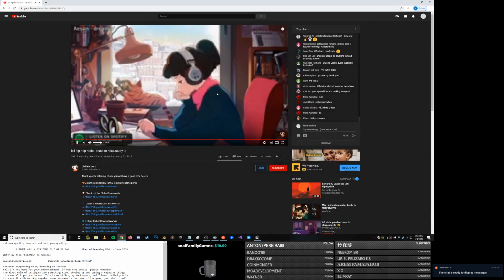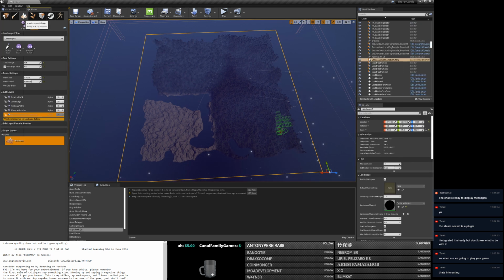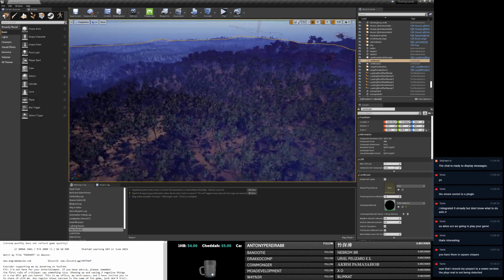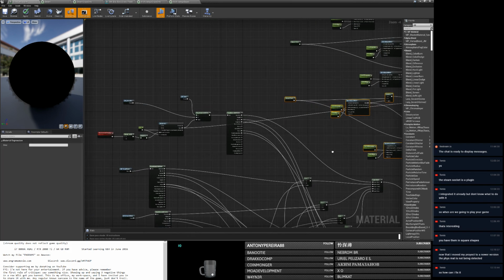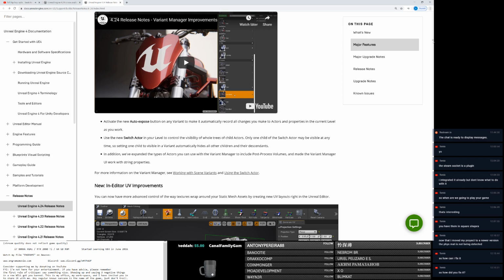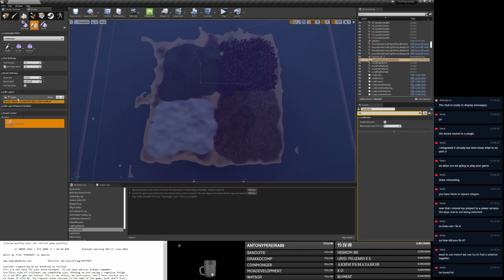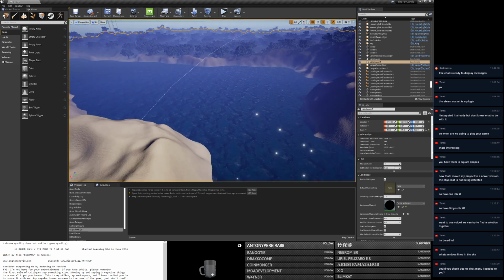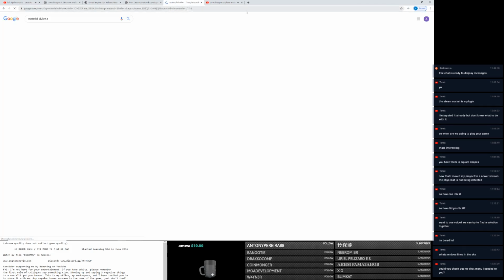Feylands Multiplayer RPG: UE4.24 New Landscape Tools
Will still do a TFL Alpha around NYE. Still working on VR and the Holograms project, too!